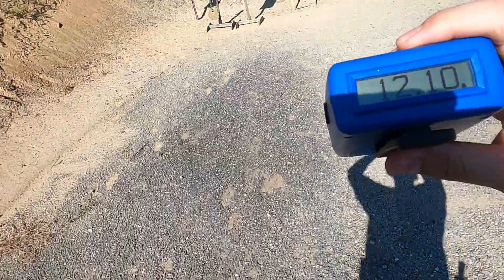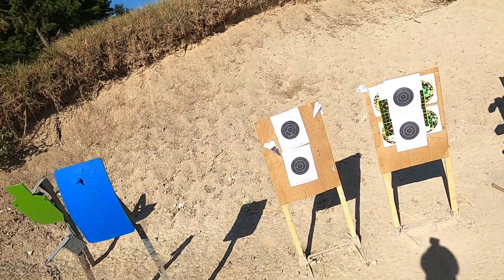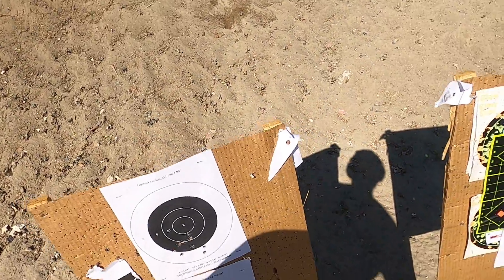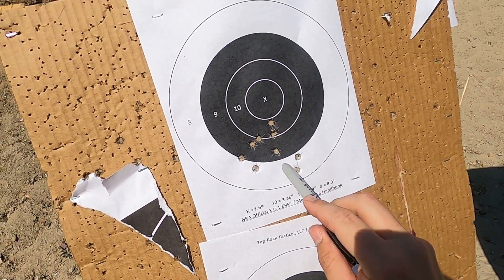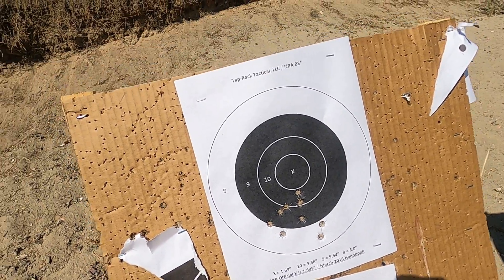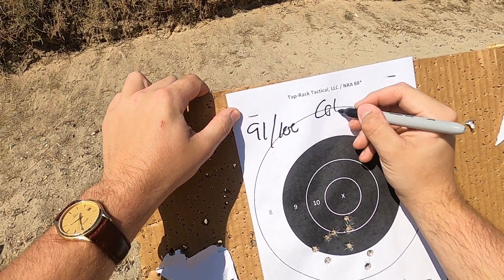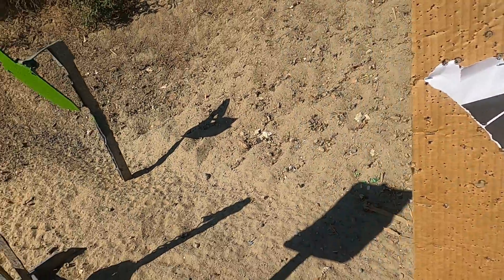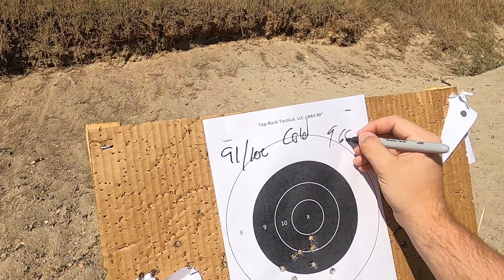Cold "The Test" 8/19/2022 (SIG M17)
This was my first "The Test" of the day. Shot cold with the SIG M17, modified with the Wilson Combat 1911 recoil spring swap, and tungsten weights. Gun has an ACRO P-1 and an X300U attached. Shot from a Safariland 6360 holster.

The drill kinda sucked, as I was very much getting used to the new feel of the gun. With the recoil being softer, the gun felt much, much different than how it was when I last shot it. Score of 91 points in 9.68 seconds.